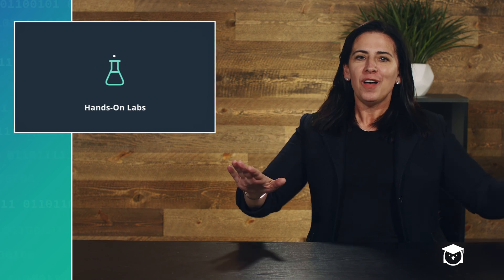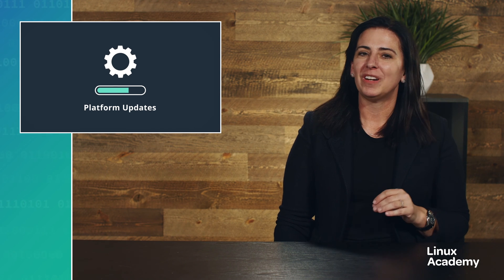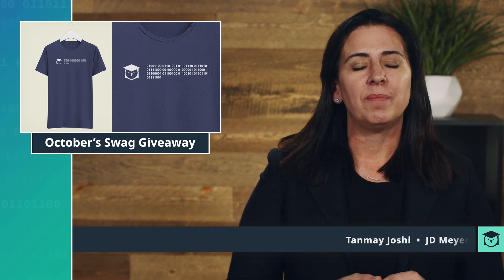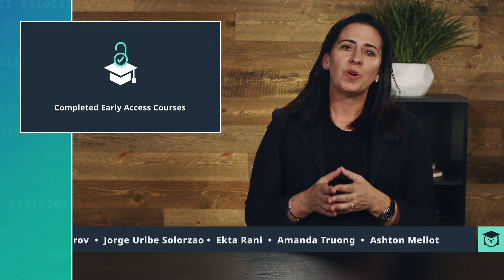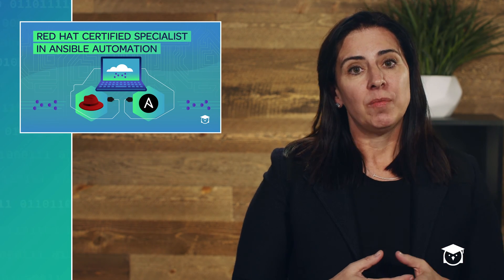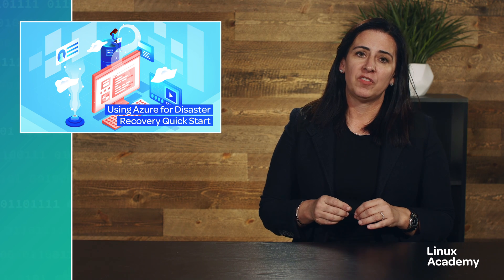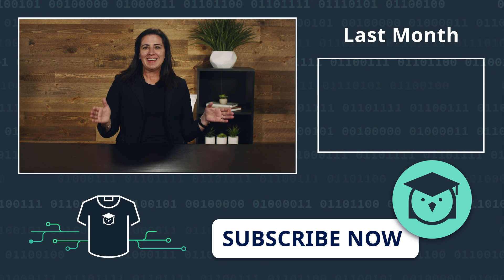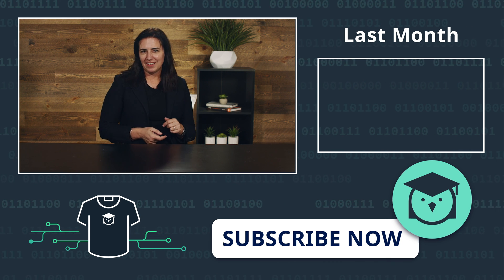New Azure, SQL, & Google Cloud courses | Monthly Update - October 2019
While Linux Academy CEO Anthony James is on vacation, our COO, Anna Talerico, steps in to give you all of the latest from Linux Academy!

Want a chance to win limited-edition Linux Academy swag? Fill out the form via the following link for a new chance to win each month!

If you saw your name on the screen for the Monthly Update Swag Giveaway, e-mail with your full name, Linux Academy student e-mail, shirt size, and shipping address. You will receive a response to confirm we got all of the necessary details to deliver your swag.
Due to limited supplies, please respond by October 9th, 2019.

Didn’t win this time?
Whether you won or not, you can re-enter to win every month! So fill out the form via the above link for a chance to win!

(Even if you filled out the form previously, you must fill it out again to have another chance to win.)

This episode covers the following:
(0:17) Hands-On Labs
- We want to hear your Hands-On stories!
(0:36) Platform Updates:
 - Quizzes Facelift
(0:57) Monthly Update Swag Giveaway Winners Announced!
(1:42) Updated Course
 - Red Hat Certified Specialist in Ansible Automation
(1:56) NEW Courses
 - Using Azure for Disaster Recovery Quick Start
 - SQL Deep Dive
 - Google Cloud Stackdriver Deep Dive
(2:41) Preview of next month's unique swag

Check out the blog post for this month's episode for more links and details